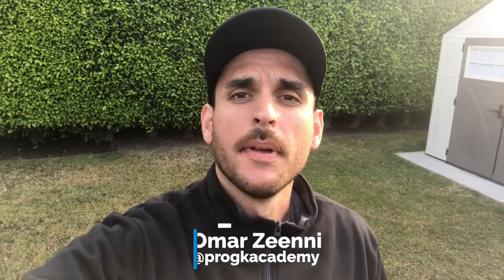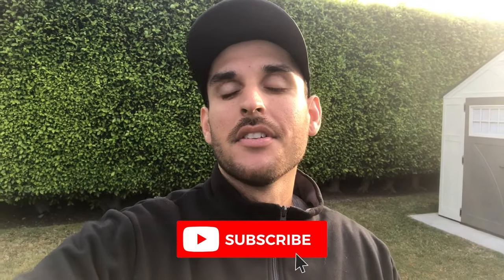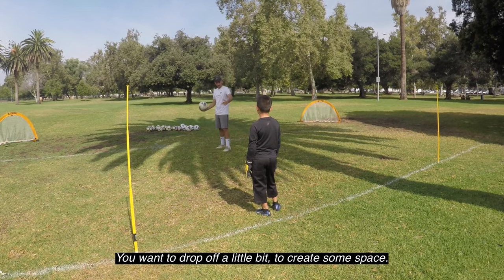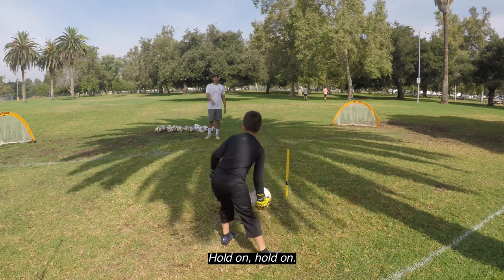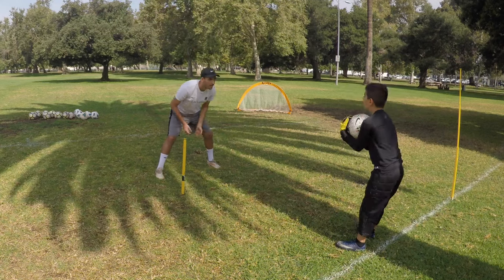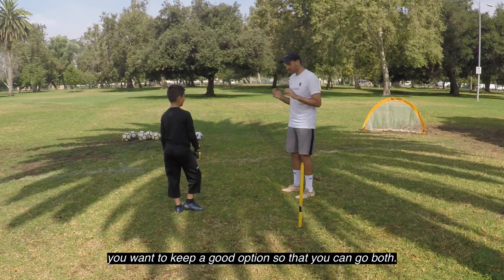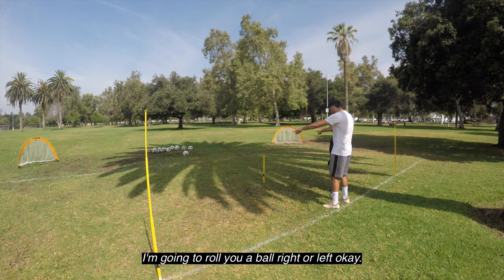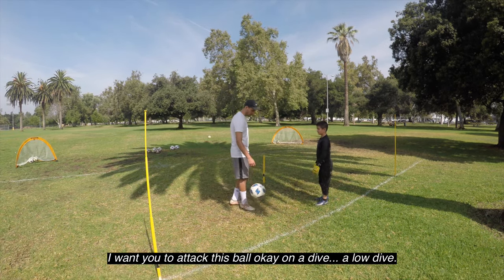9 Year Old Goalkeeper Training | Distribution & Shot Stopping | Pro Gk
In todays session, you guys will be seeing me work with 9 year old goalkeeper, Christopher. Because he's only 9, I didn't want to overload him with crazy concepts OR an overly complex session structure. Instead, I chose a straightforward session with 2 core themes: unannounced services & creating depth with his distribution.

After watching an English FA Learning Course, where the GK Dept. at AFC Bournemouth discussed the development of a skill vs development of a technique, I began to eliminate the volley from my service completely. Their point about developing a technique into a skill and how that would translate better to a game was something new for me to conceptualize. This is my 5th session with Chris since switching to unannounced services, and I have noticed his comfort levels rise to new heights when it comes to his handling anywhere inside & out of his bubble.

We then covered creating depth prior to receiving a back-pass. Going from in & out of possession was key to have him visualize the actions before and after collecting a shot cleanly!

With that being said, I hope you guys enjoy the session!